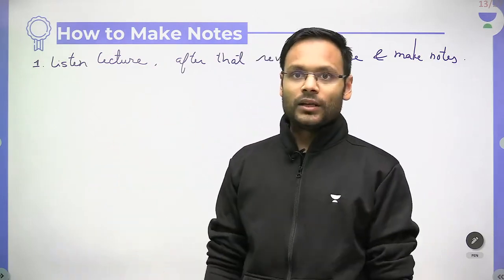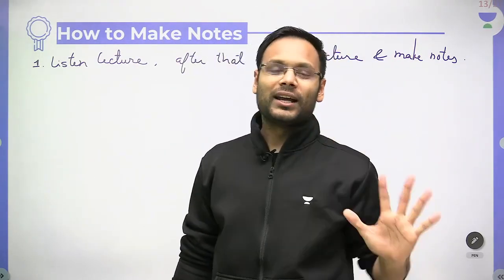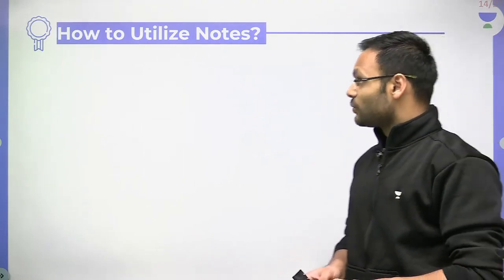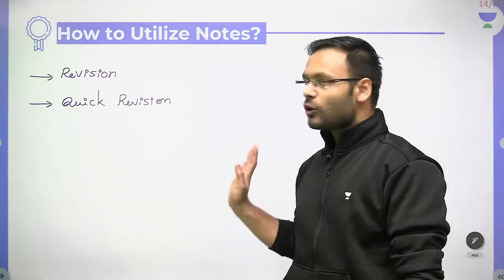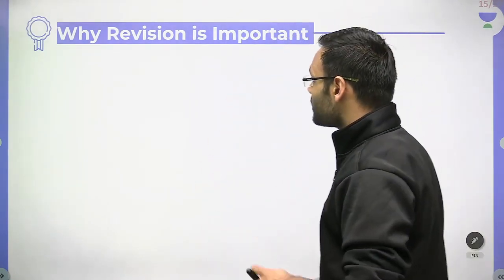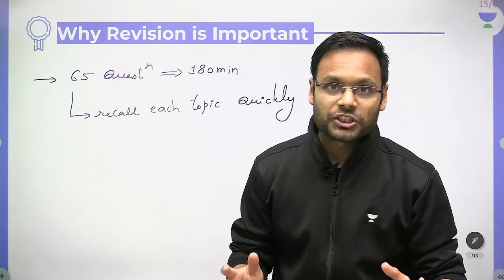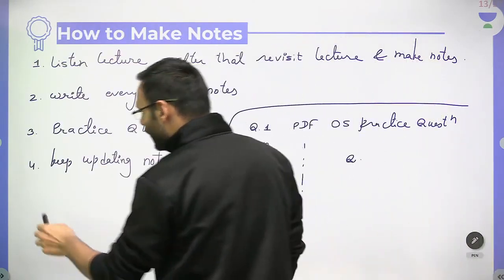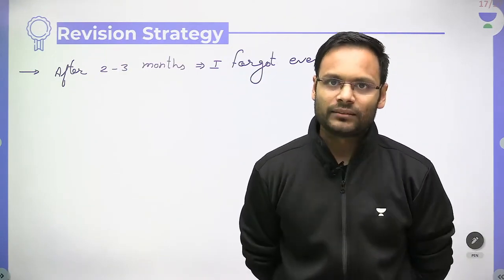How to Make Notes & Best Revision Strategy | GATE 2023 | Vishvadeep Gothi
Join the new Udaan & Buniyaad Batches starting March 18

In this Session, Vishvadeep Gothi will be discussing How to Make Notes & the Best Revision Strategy. Watch the entire video to learn more about How to Make Notes & Best Revision Strategy which will help you crack GATE 2023. Let’s Crack It!

We got you covered for GATE 2024/2025 Preparation,CS-IT batches:

Start Date - 18th March 2023
Udaan Batch for GATE & PSUs 2024 - CS - Batch F

Buniyaad Batch for GATE & PSUs 2025 - CS - Batch F

IGNITE 2.0 Batch for GATE & PSUs 2024 - CS(English) - Batch F

Foundation Batch for GATE & PSUs 2025 - CS (English) - Batch E

➤ About the Educator:  Studied at the Indian Institute of Science Bangalore

You can enroll to Unacademy Subscription and get the following benefits:
1. Learn from your favourite teacher
2. Dedicated DOUBT sessions
3. One Subscription, Unlimited Access to Live Online Classes and Videos
4. Real-time interaction with best-in-class teachers
5. You can ask doubts in live online classes
6. Limited students in each Class
7. Download the videos & watch them offline